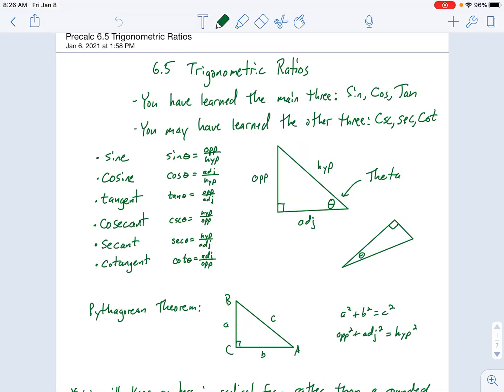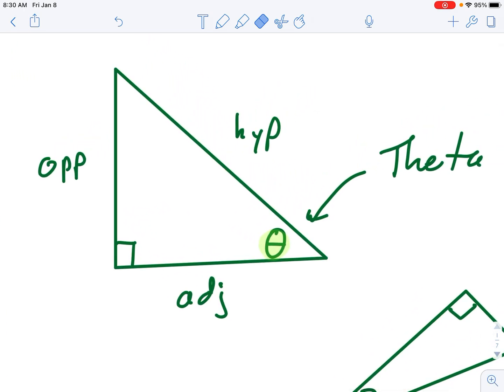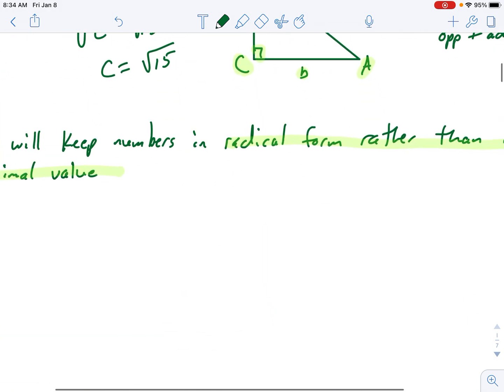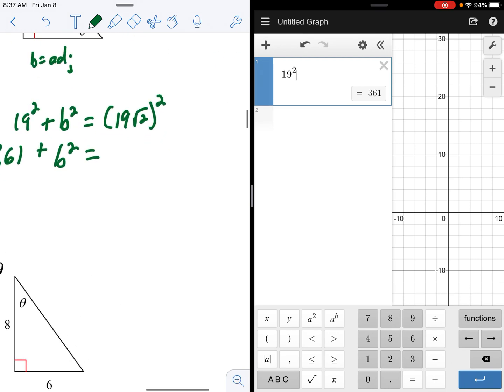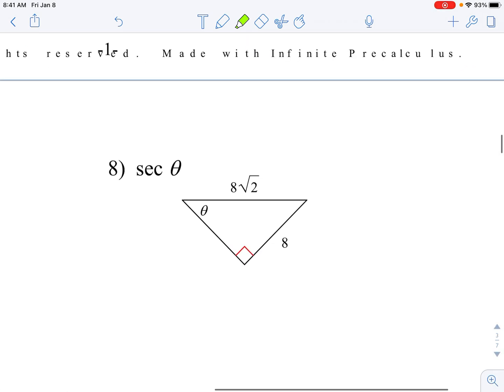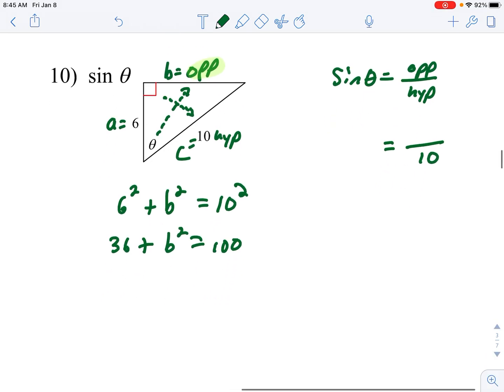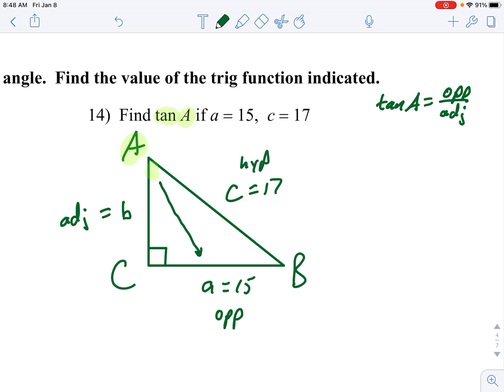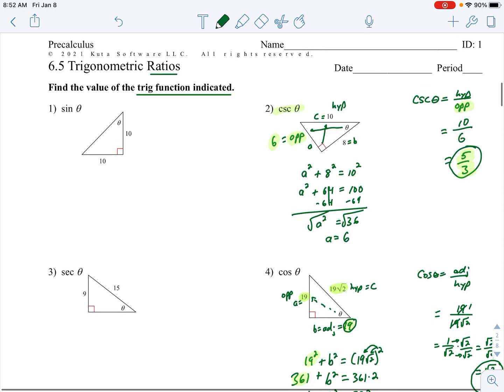6.5 Trigonometric ratios